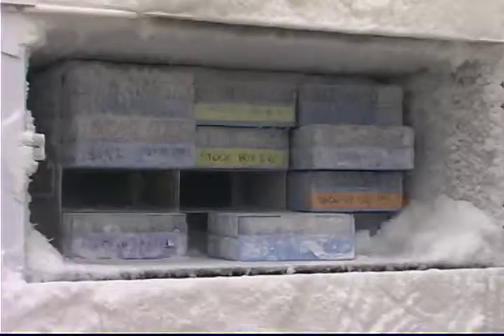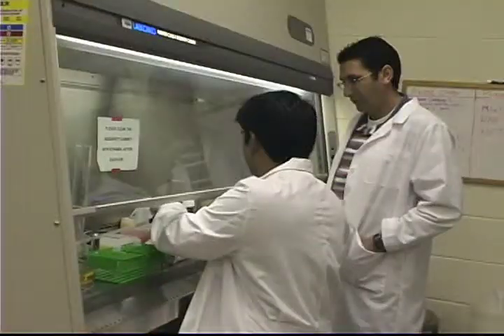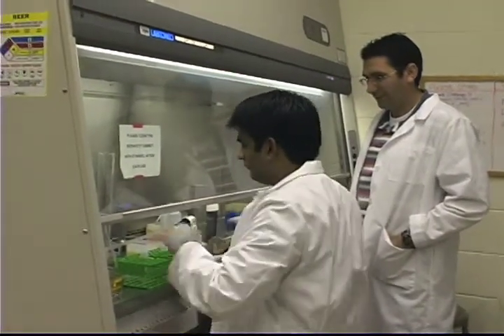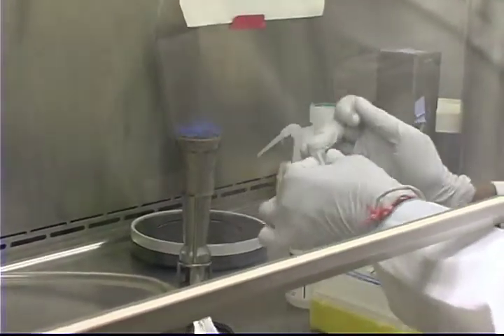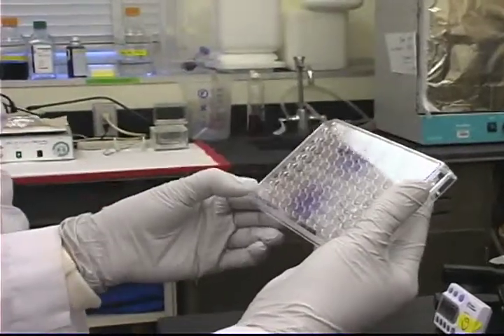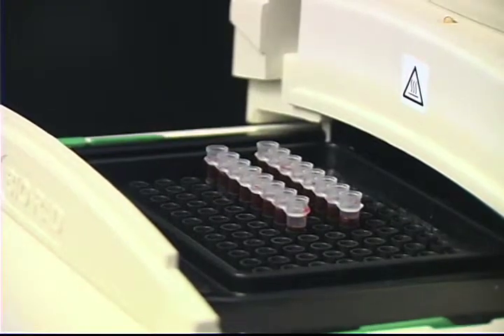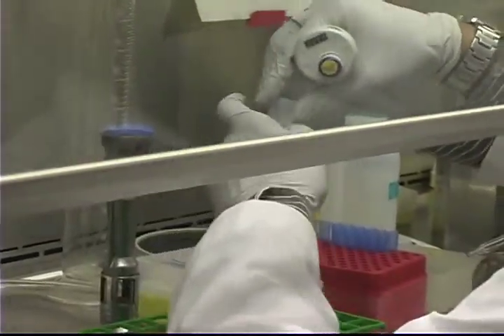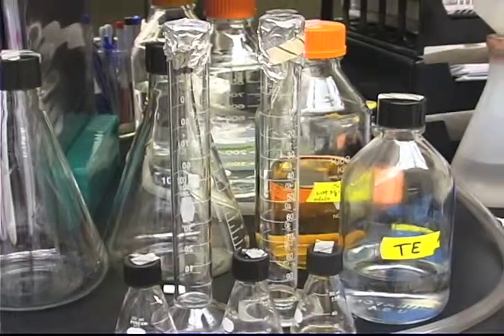Staph Infection Research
A report on staph infection research at the University of Southern Mississippi